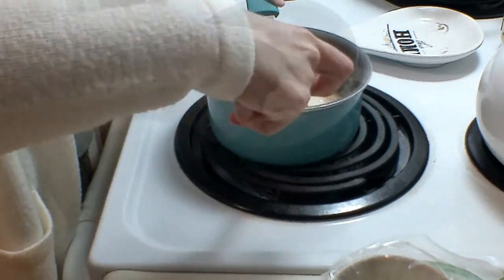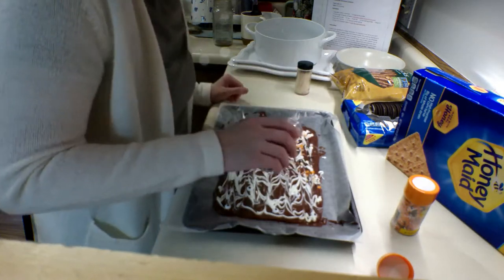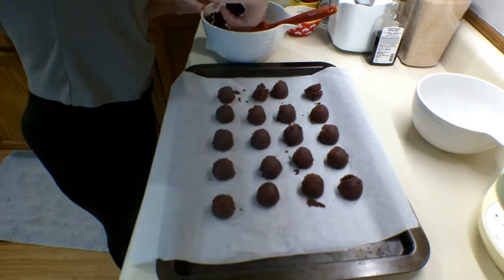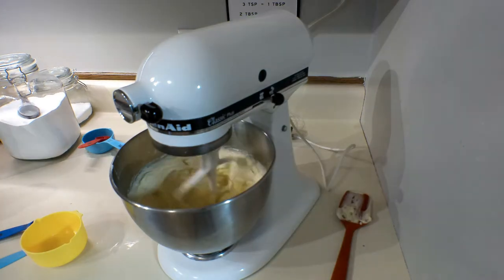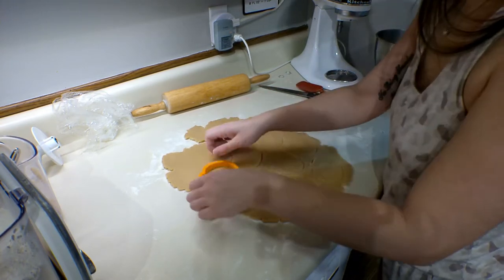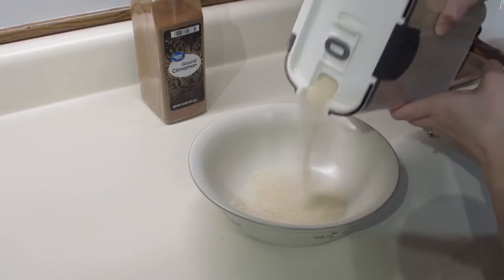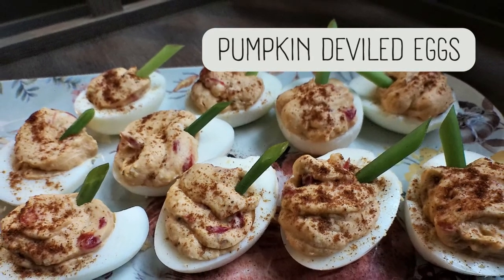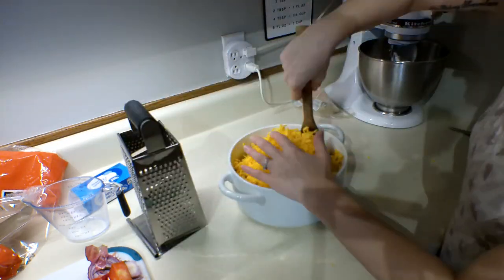EASY KID FRIENDLY HALLOWEEN PARTY FOOD RECIPES | QUICK AND EASY HALLOWEEN TREATS TO MAKE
In today's EASY KID FRIENDLY HALLOWEEN PARTY FOOD RECIPES  + QUICK AND EASY HALLOWEEN TREATS TO MAKE video I'm sharing 6  quick and easy to make recipes for you can make on a budget for any Halloween party or get together you're having!

AMAZON ↴
↠ MY GEAR
VLOGGING CAMERA
CAMERA BAG
HARD DRIVE
HARD DRIVE CARRYING CASE
MEMORY CARD CASE
RING LIGHT WITH TRIPOD + REMOTE
BLUE LIGHT BLOCKING GLASSES (3 PACK)

↠ HOUSEHOLD ITEMS
3 TIER MACRAME HANGING FRUIT/VEGGIE BASKET
REUSABLE STORAGE BAGS
MACRAME GROCERY BAGS (3 PACK)
BREAD BOX WITH CUTTING BOARD + ORGANIC COTTON BREAD BAG
LARGE FOOD STORAGE CONTAINERS (4 PACK)
FARMHOUSE KITCHEN TOWELS (4 PACK)
SMALLER SNACK SIZE FOOD CONTAINERS

OTHER ↴
→ KEYWORD RESEARCH TOOL

→ TRICK PHOTOGRAPHY AND SPECIAL EFFECT E-BOOK BY EVAN SHARBONEAU

JEN